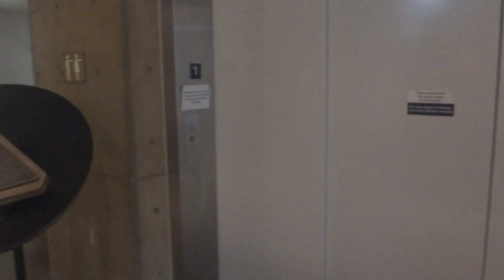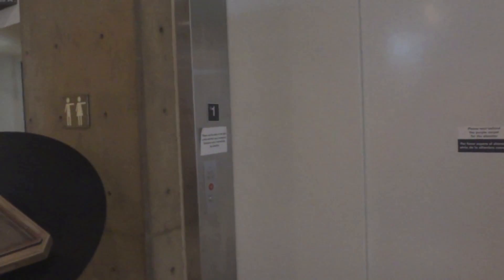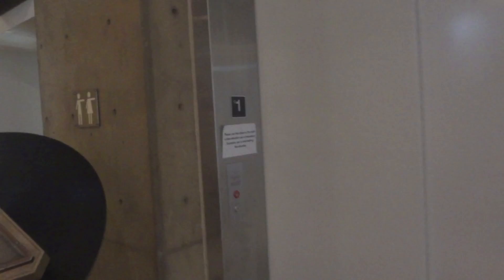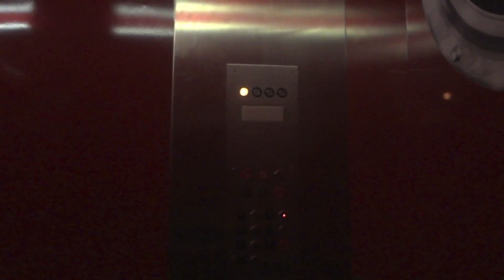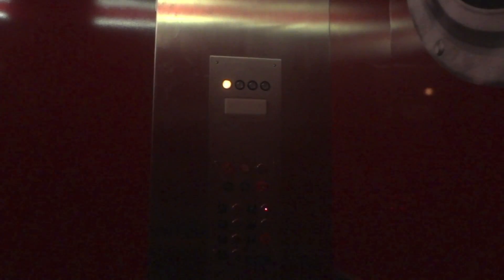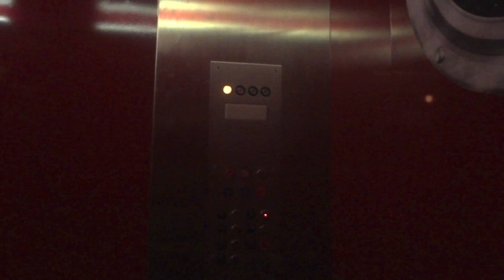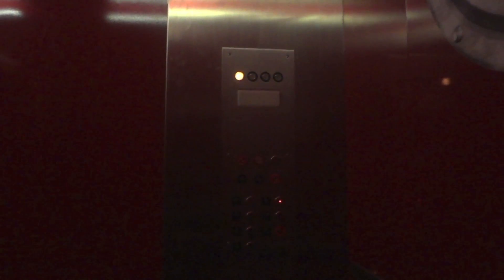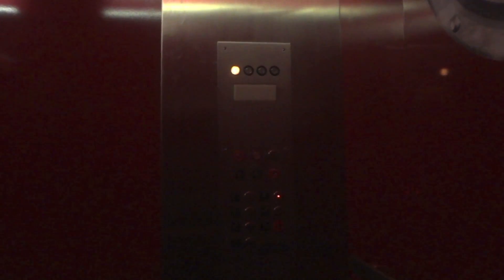The GIANT Elevator @ the Explora Science Center and Children's Museum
This elevator is a BEHEMOTH and the largest one I've ridden in my life; it can fit a whole living room!  If you're ever in Albuquerque, be sure to visit the Explora museum.

Specs-
Brand: Unknown
Type: Dry-Power In-ground Hydraulic
Installed: 2002
Controller: Solid-state Microprocessor
Fixtures: Innovation Security
Floors Served: 2 (30 ft.)
Speed: 75 FPM
Capacity: Unknown